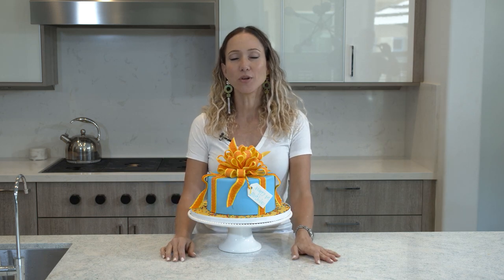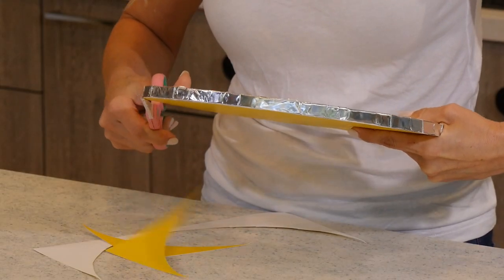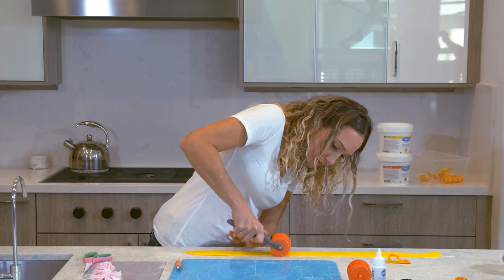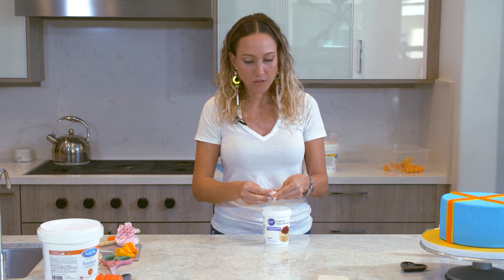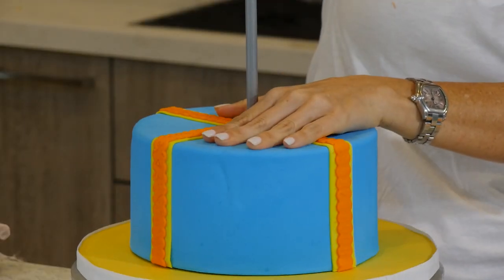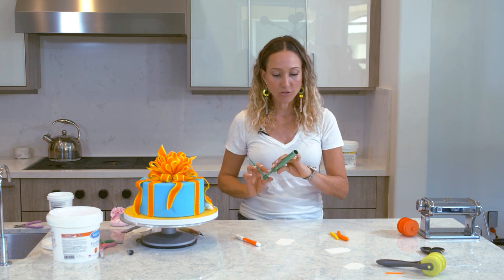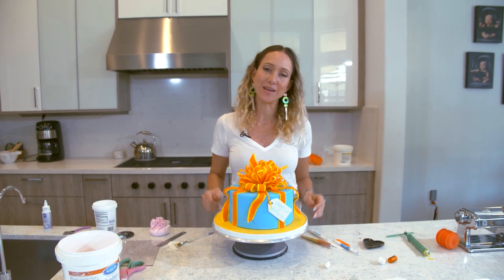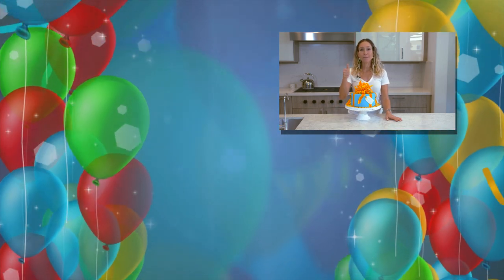The Birthday Cake That took a Year to Make | We Heart Cake